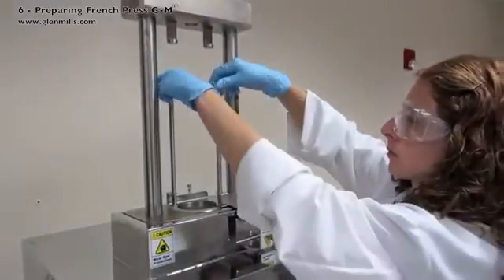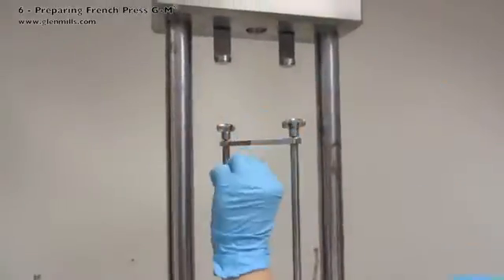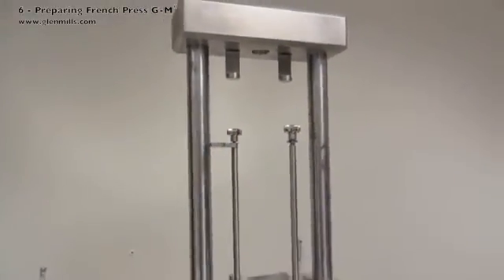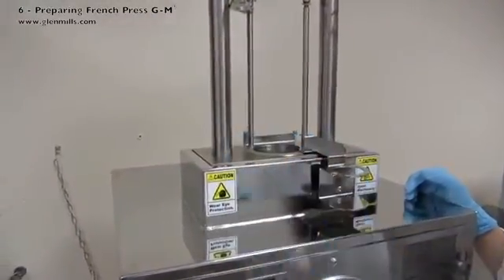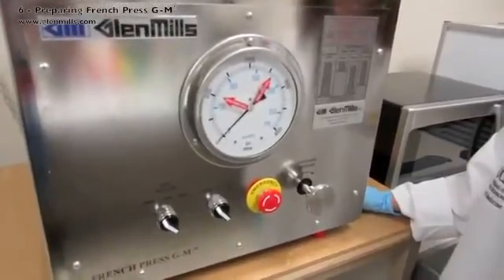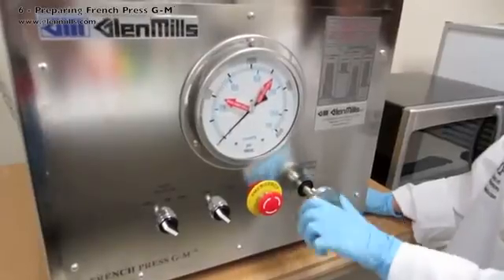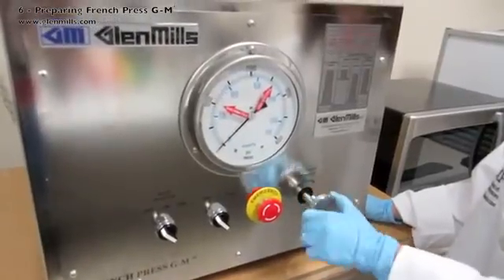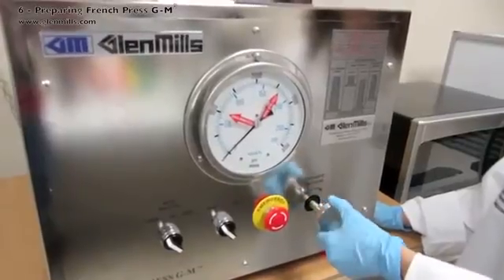French Press G-M™ Operating Instructions Part 06 - Preparing the Equipment